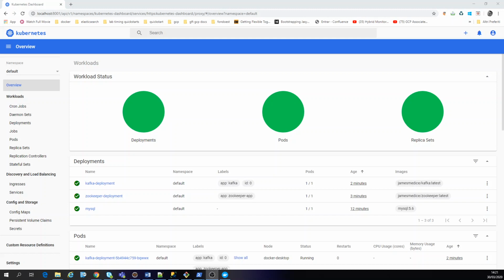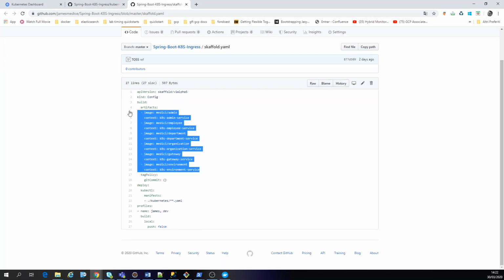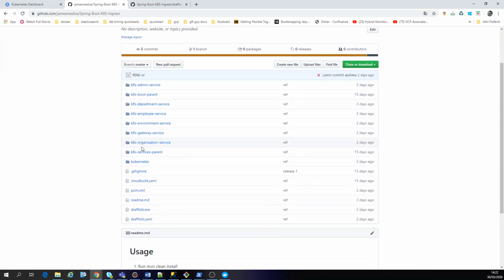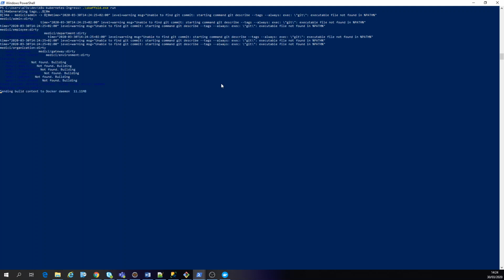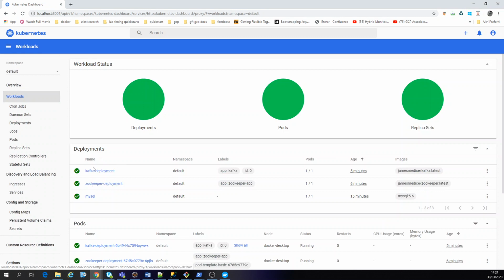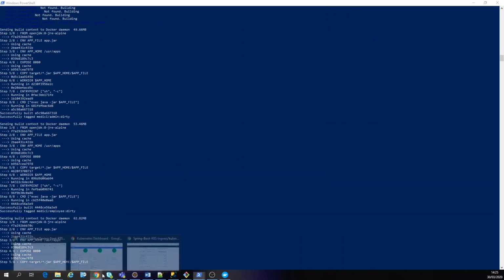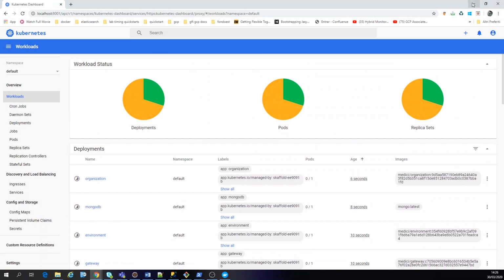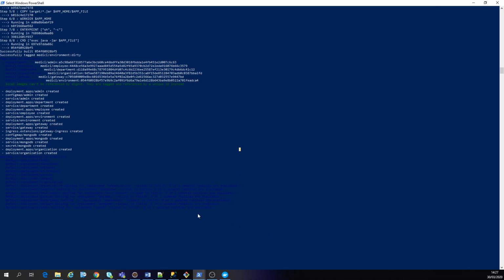KUBERNETES SKAFFOLD SPRING BOOT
In this demo is shown how to automatically build and deploy microservices  on K8S using skaffold tool.

In one config deployment command file, Skaffold can:

Build container images
Push container images
Update Kubernetes manifests with the correct image tags
Deploy your application with “kubectl apply”
Stream logs from the deployed/running Pods.